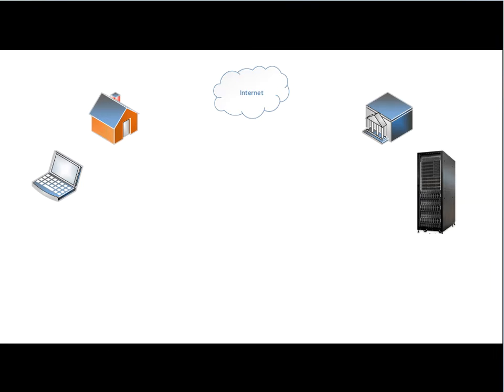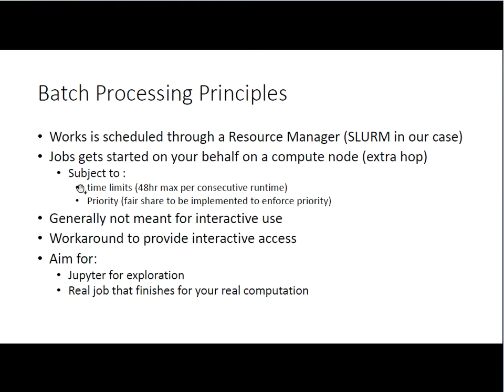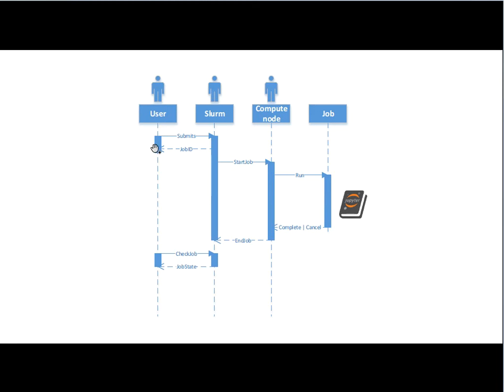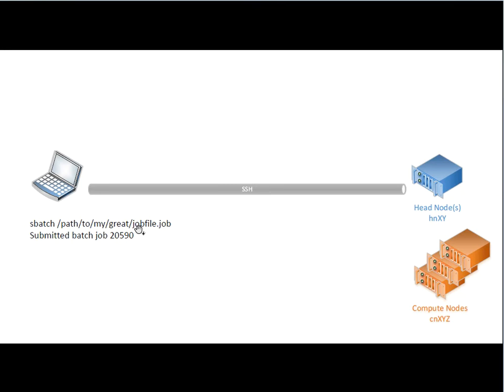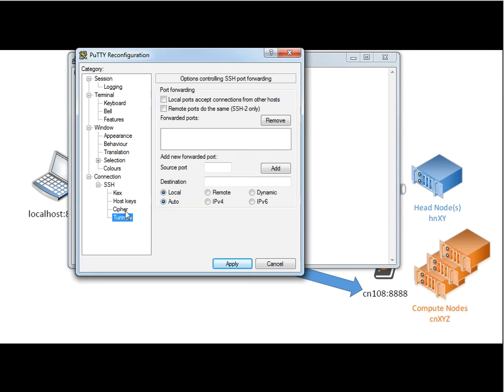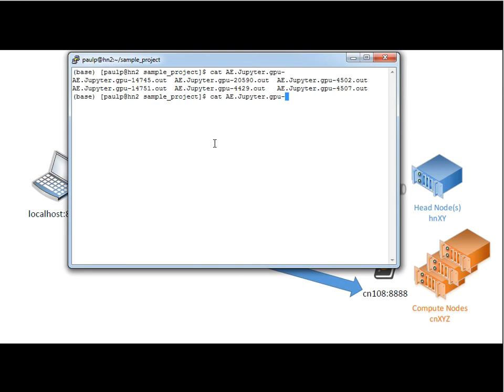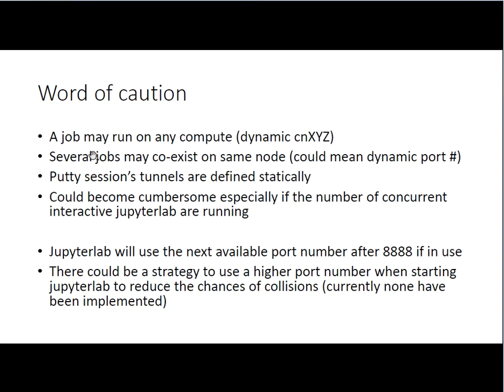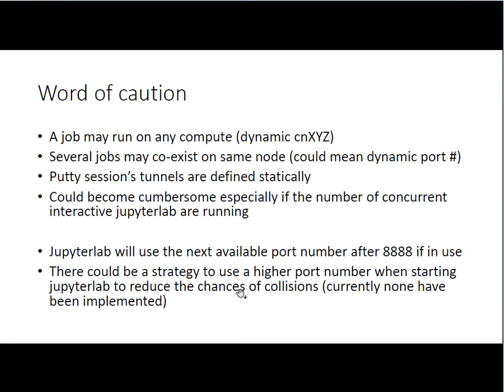002 AccessingRemoteApp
For intermediate users who wishes to access a service not directly accessible. in this session I explain how to reach a JupyterLab notebook running on a compute node on an HPC system where users can only connect on the head node.